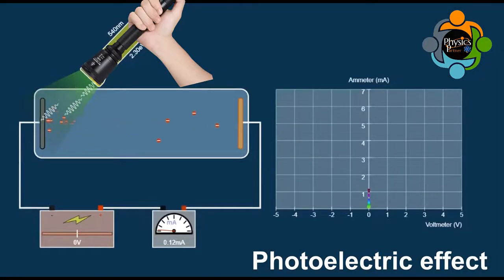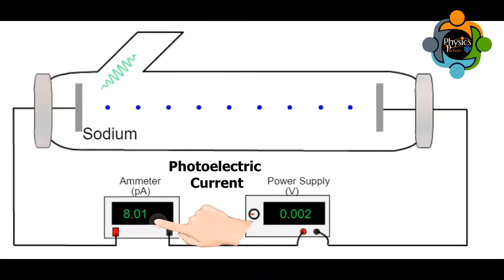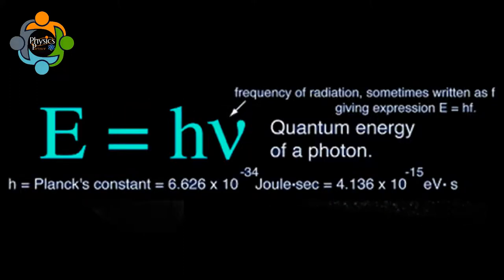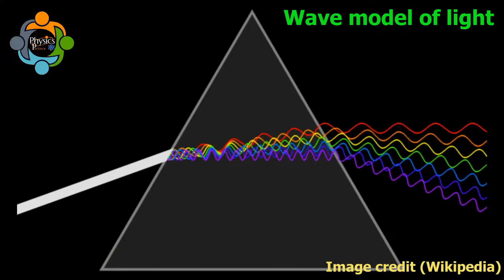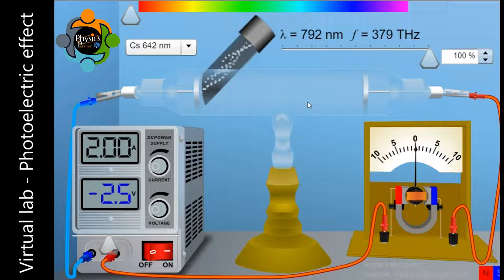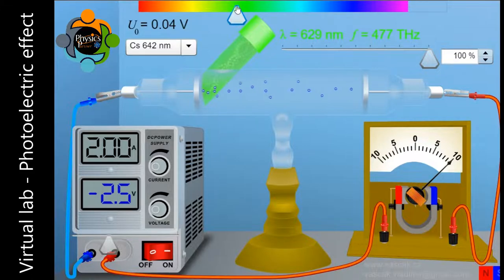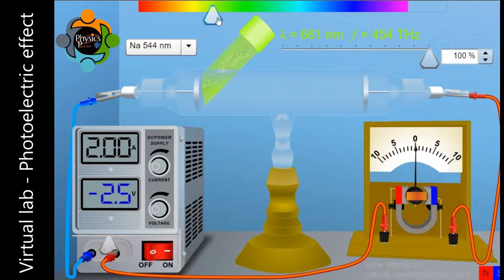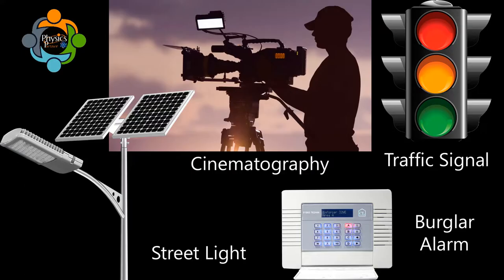Photoelectric Effect - Concept Virtual lab & Application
It’s commonly thought that Albert Einstein won the 1922 Nobel Prize for his work on relativity. Not true. Einstein’s prize was for his earlier 1905 explanation of the photoelectric effect, a phenomenon later incorporated in devices such as electric eyes, light meters, and, before digital, readers of motion picture soundtracks. Today, the photoelectric effect is applied to photovoltaic electric cells on the roofs of buildings and in sprawling solar energy farms.

Ejected electrons
Quite simply, the photoelectric effect is the ejection of electrons from certain surfaces or from atoms below those surfaces when illluminated with light. Several investigators in the latter part of the 19th century noted the curious ability of light striking metal surfaces to create electric current. Figure 1 shows an arrangement for observing this “photoelectric effect.” Light shining on the negatively charged curved metal plate liberates electrons that are attracted to a small positive plate. This process produces a measurable electric current.

PHOTOELECTRIC EFFECT
The definition of the photoelectric effect states that it is a phenomenon in which light causes electrons to be expelled from a metallic surface when exposed to the light of an appropriate frequency.
The expelled electrons are called photoelectrons.
The law of conservation of energy is the basic principle of the photoelectric effect.
Albert Einstein was the first to successfully explain the laws of the photoelectric effect after years of research in this field.
He came to the conclusion that this effect was caused by light energy being transported in discrete quantized packets called photons.
A photoelectric effect diagram is given below.
THE PHOTOELECTRIC EFFECT EXPERIMENT
The photoelectric effect can be explained by the experiment wherein the electrons on the metal body absorb energy from the incident light and then use it to counteract the attractive forces that bind them to the metallic nuclei.
The photons( the 'particles' of light that make up the visible spectrum) that strike the metal's surface must have enough energy to overcome the attractive forces that bind the electrons to the nuclei in order for the photoelectric effect to occur.
The threshold energy for the photoelectric effect is the least quantity of electricity required to remove an electron from a metal.

The photoelectric effect experiment cannot be explained using the wave model of light.
However, the particle nature of light, which can be viewed as a stream of electromagnetic energy particles, can explain this behavior.
The photoelectric effect can be explained by Planck's equation E = h𝜈 = hc/λ.
SUMMARY
The photoelectric effect is a phenomenon that causes electrons to be expelled from a metallic surface when exposed to the light of an appropriate frequency.
The electrons at the surface of the metal absorb energy from the incident light and then use it to counteract the attractive forces that bind them to the metallic nuclei.
The photoelectric effect can be explained by Planck's equation:
E = h𝜈 = hc/λ.